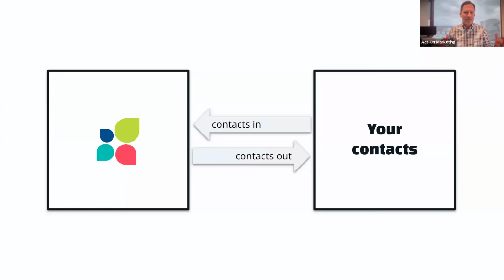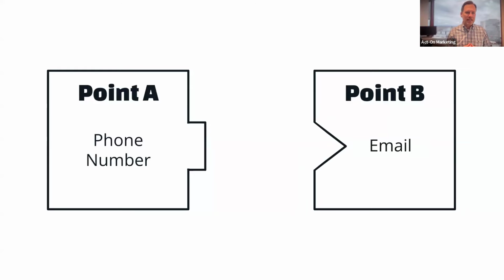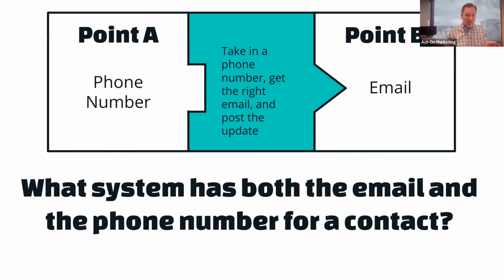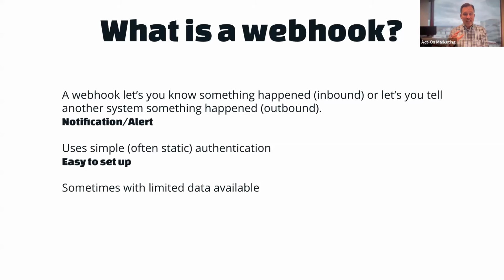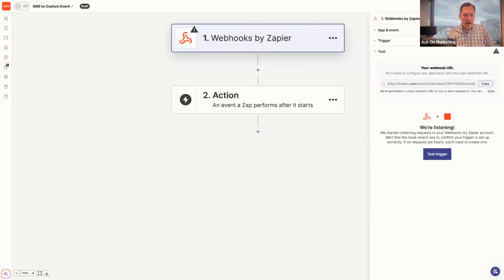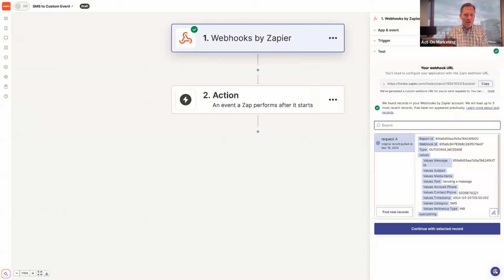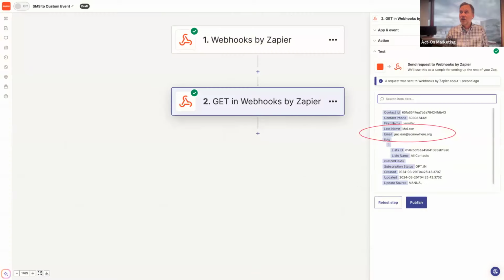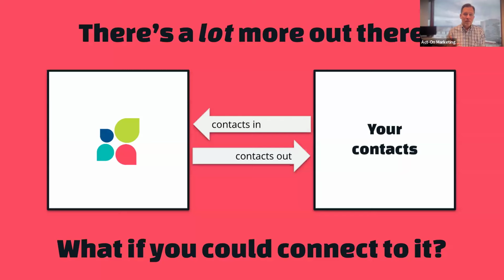2024 Power-Up - Unlocking Yes: Advanced Automation with Act-On & Zapier